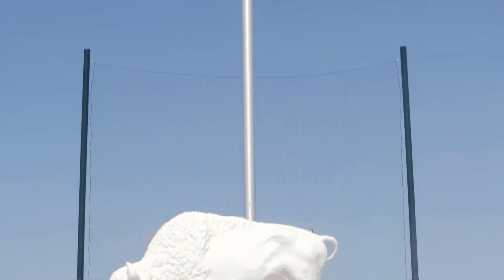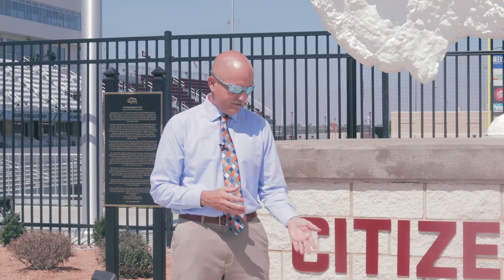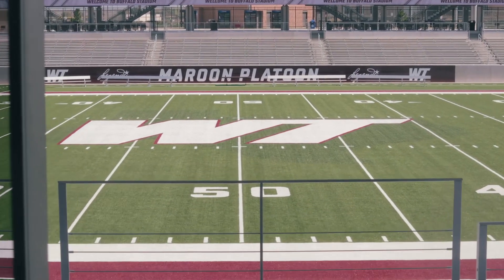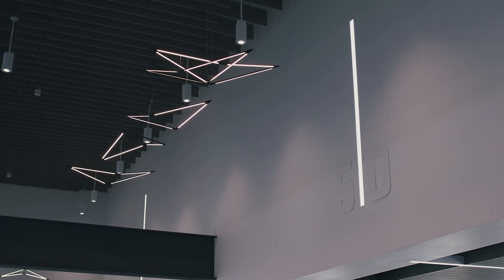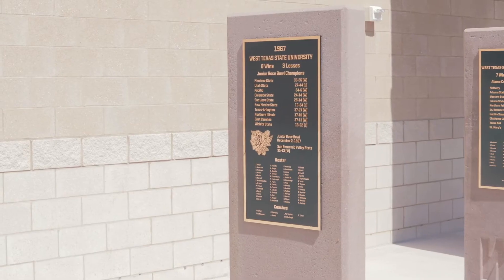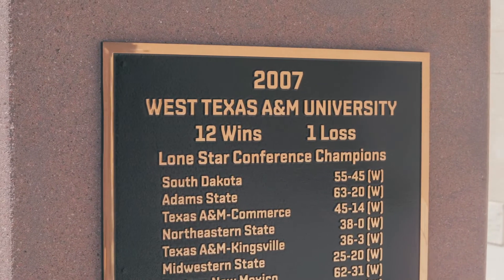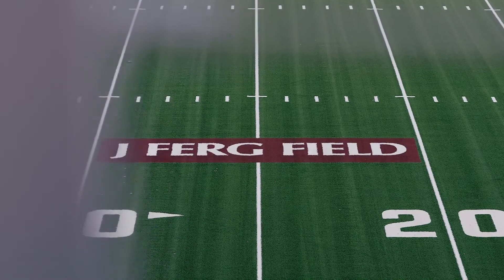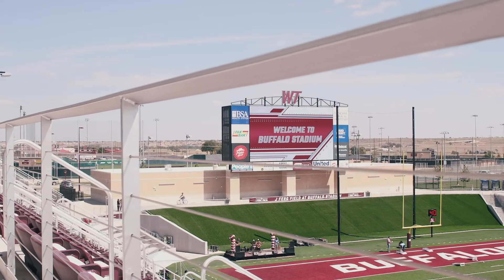Buffalo Stadium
West Texas A&M Director of Athletics Michael McBroom gives a tour of Buffalo Stadium that opened in the fall of 2019.